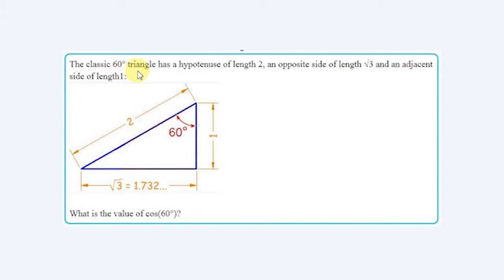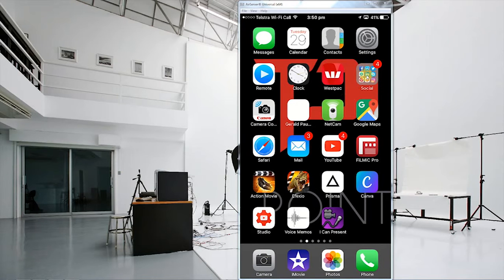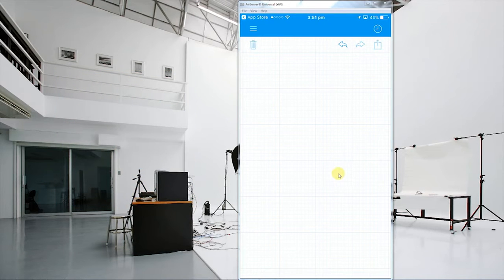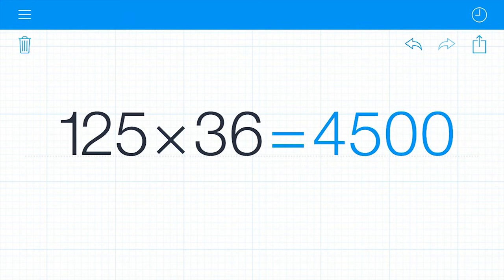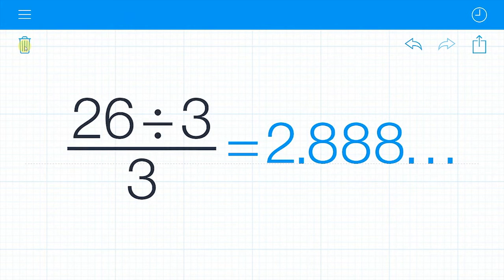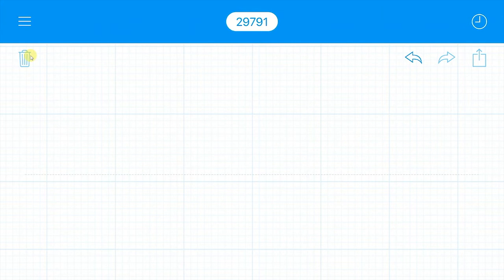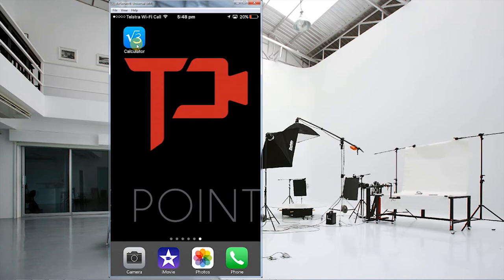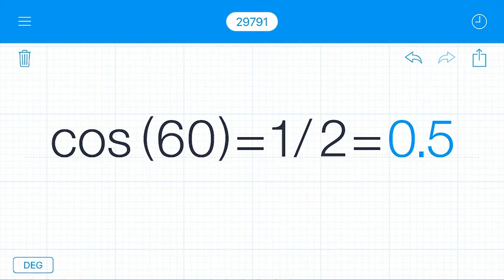TPTV - I love Trigonometry...said no one ever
Published September 2017
Cameras Used:
iPhone 6/7
Canon 80D
Canon XA20

Microphone used for my voiceover: Rode NT USB